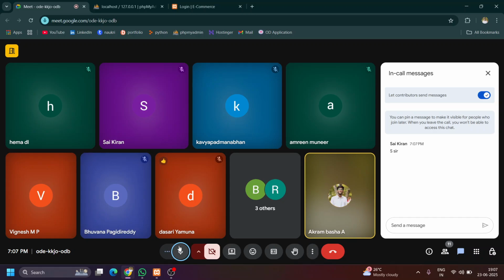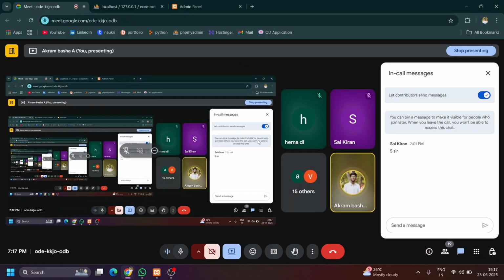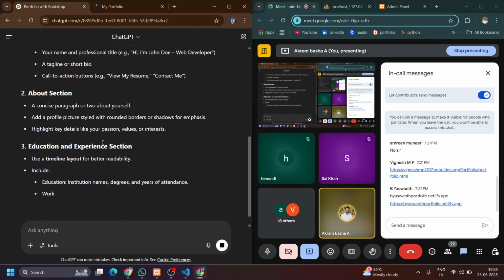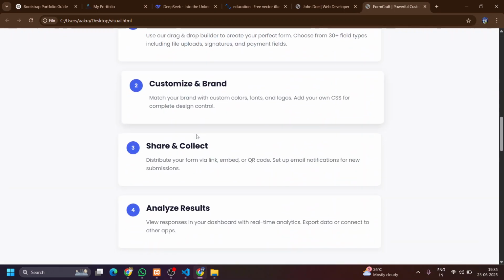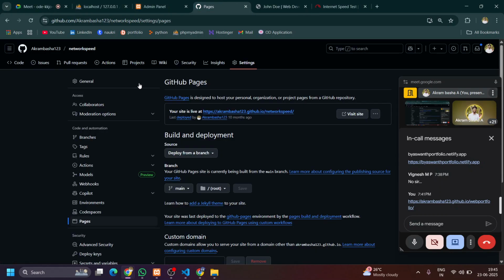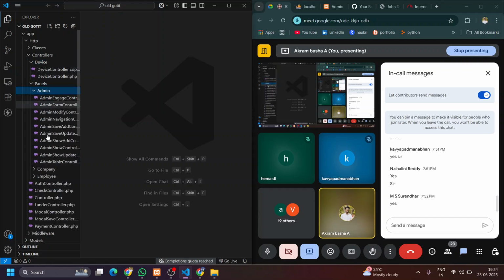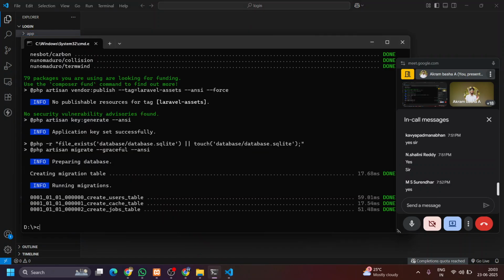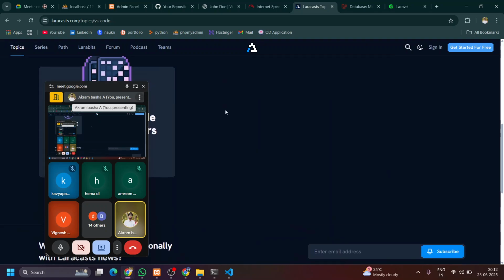Day 18 - Build Your Portfolio + E-commerce Layout | Go Live with GitHub Pages 🌍💼🛒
Welcome to Day 18 of our Web Development Bootcamp! Today is all about leveling up your online presence with two 🔥 projects.

🛠️ What we’re working on:

Designing the layout for a basic E-commerce website 🛒

Starting your Personal Portfolio using HTML, CSS, and Bootstrap 💼

Deploying your portfolio live using GitHub Pages so it’s shareable to the world 🌍

By the end of this session, you’ll have a personal website online that you can use for resumes, job apps, freelance gigs — whatever you want!

🎯 Let’s get you on the web — for real.